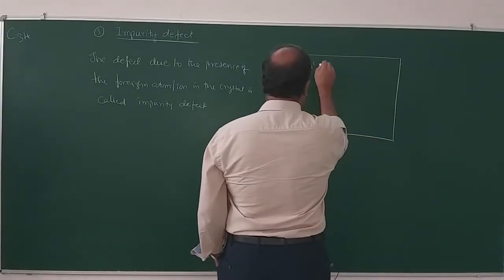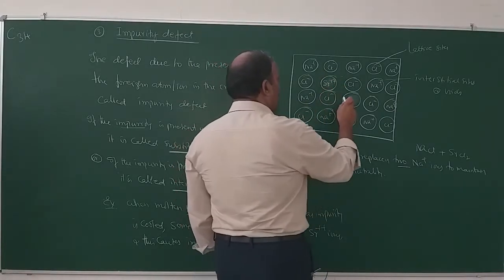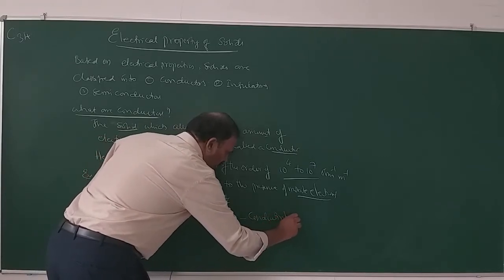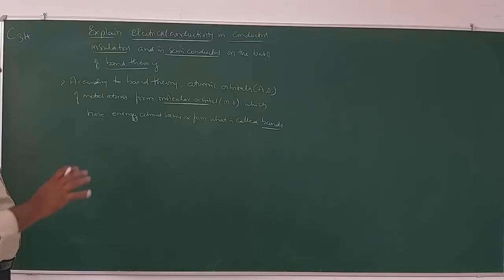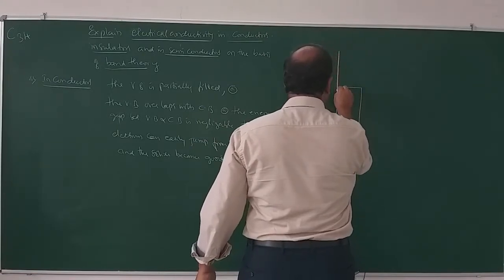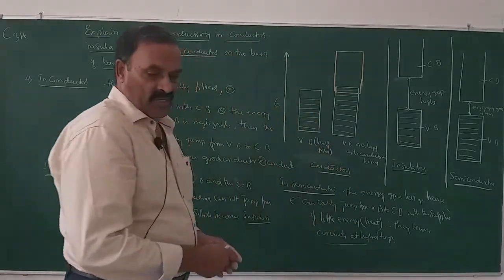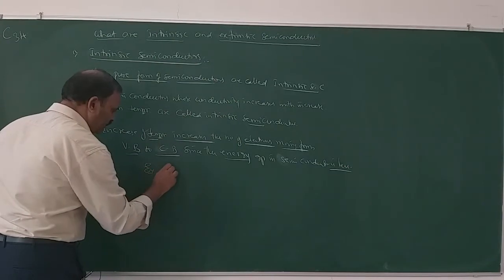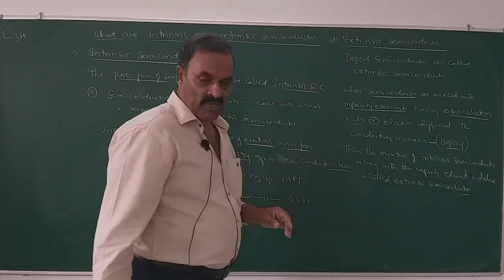C34 solid state